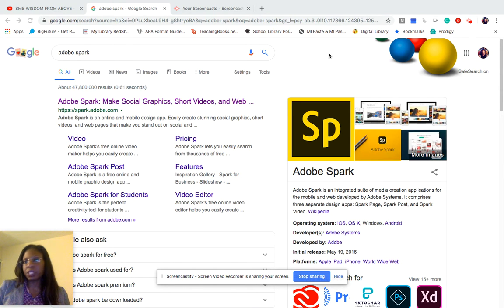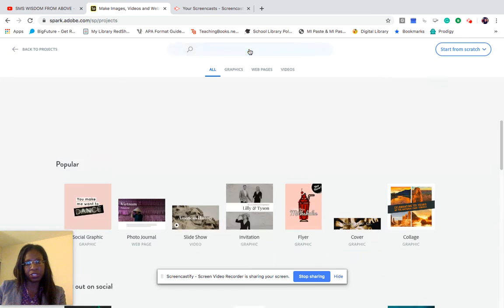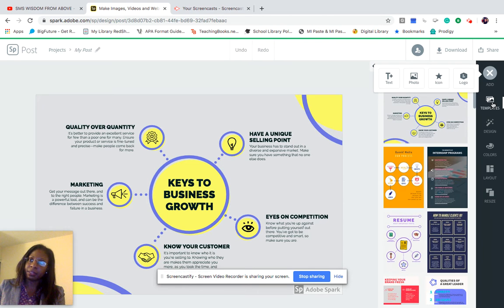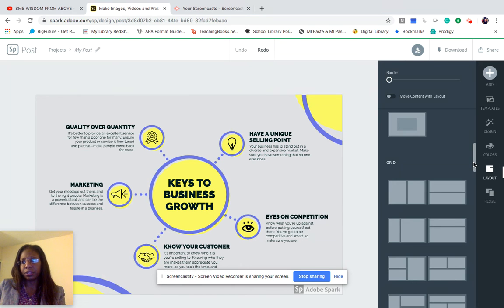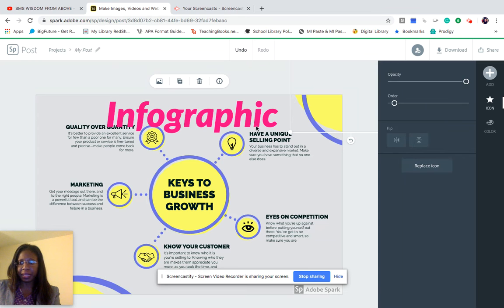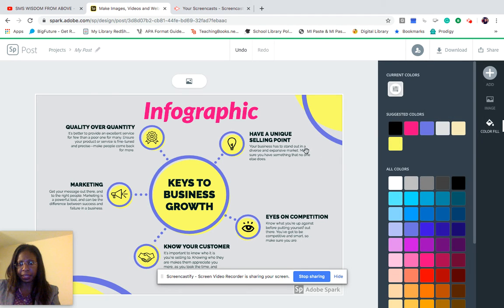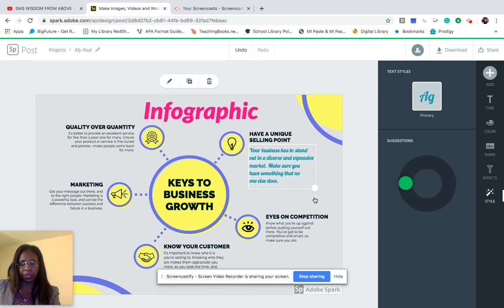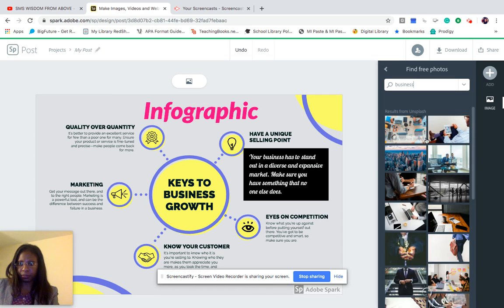Adobe Spark Tutorial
Here is a brief tutorial on how to use Adobe Spark.